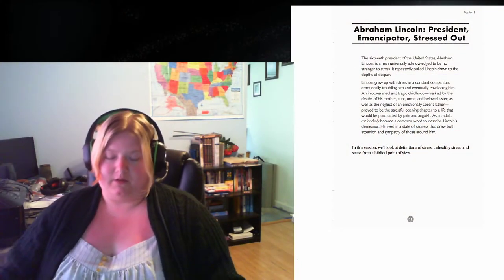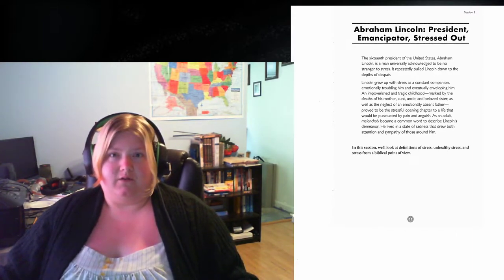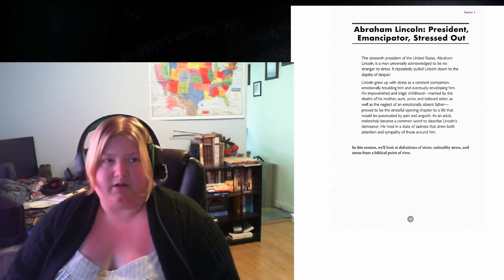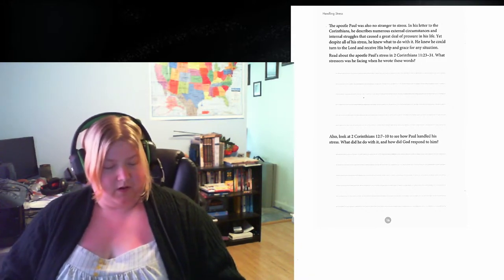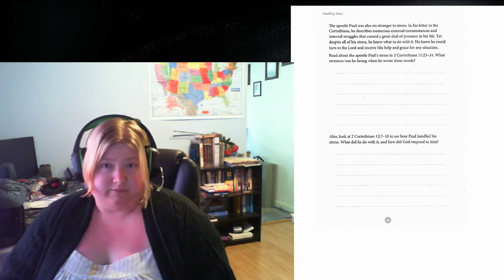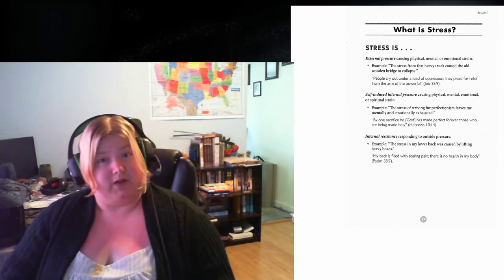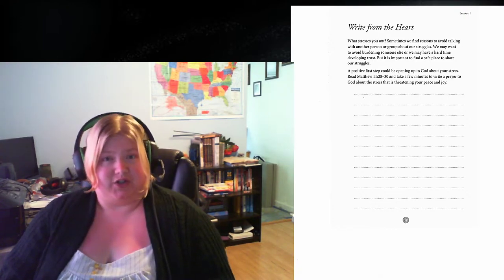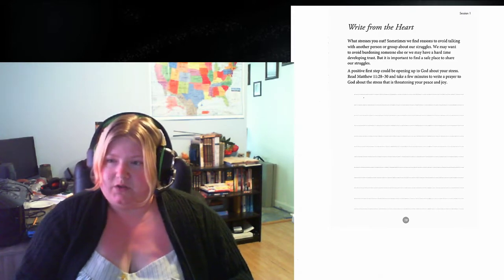Handling Stress by June Hunt - Part one (Session One)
We go over chapter one identifying what stress is, giving examples and then discussing them using God's Word.

Musical Artists: Austin French (Born Again) and For King and Country (God Only Knows)